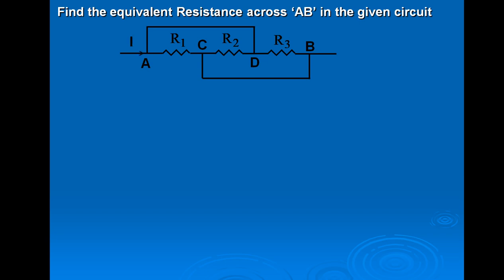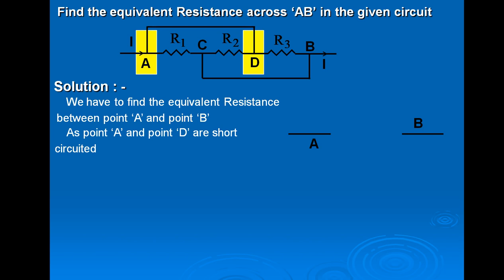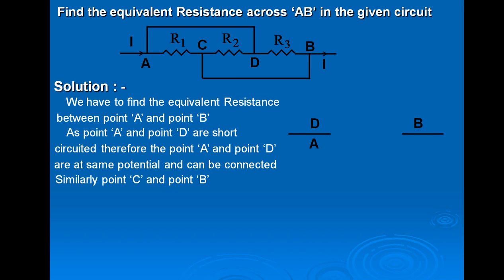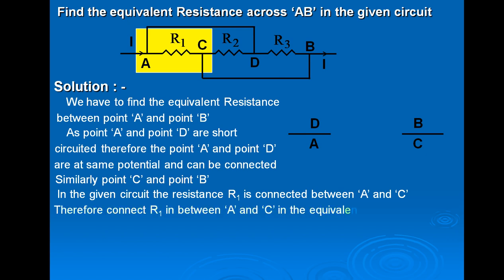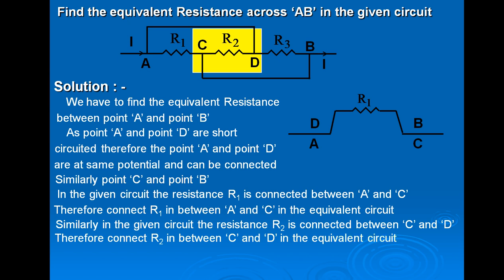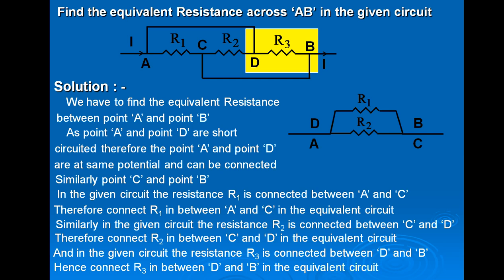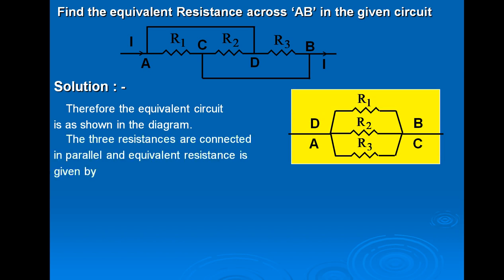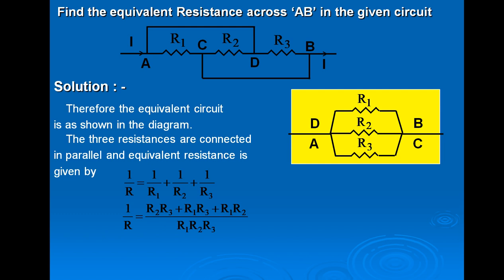Problems on Resistances in Series and Parallel